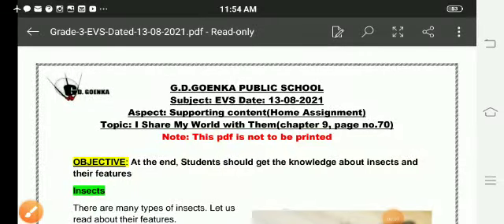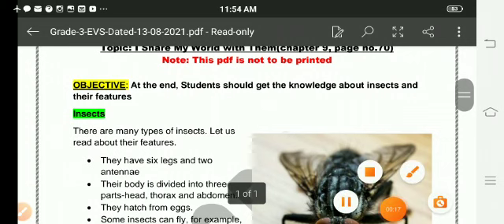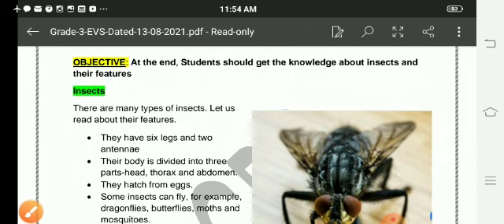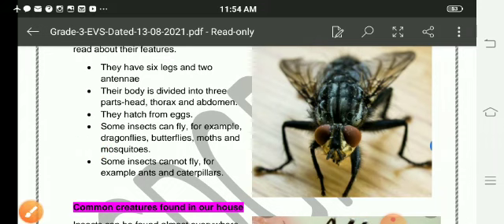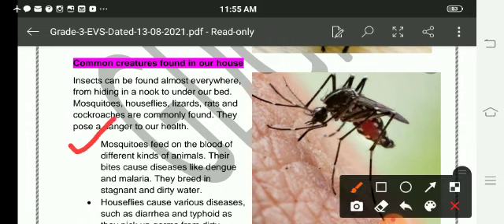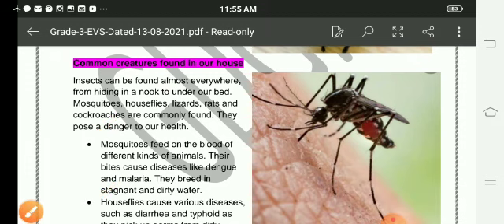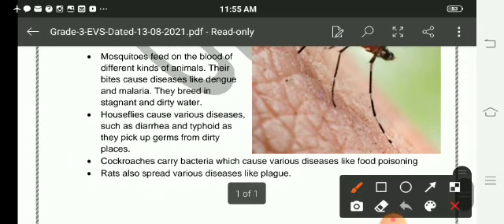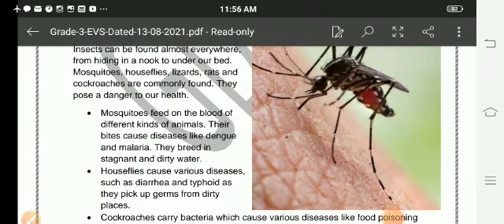Grade 3 EVS Dated 13 08 2021